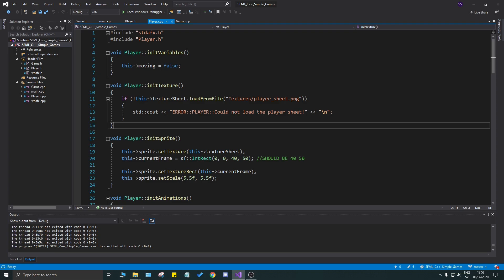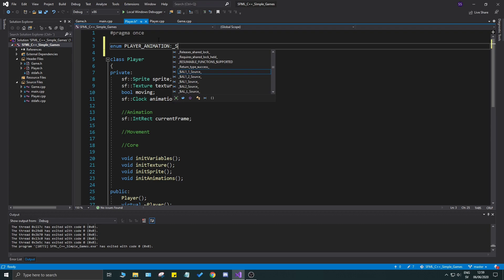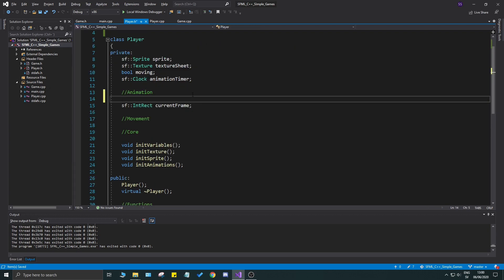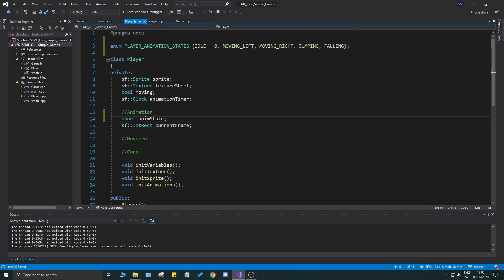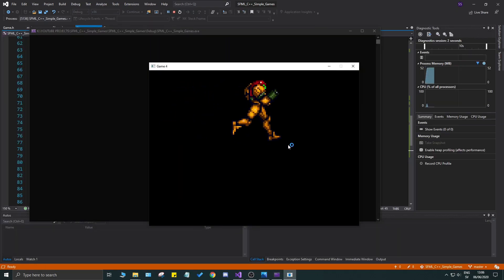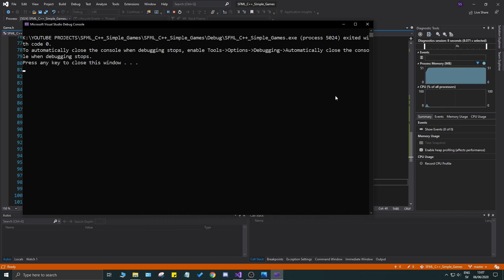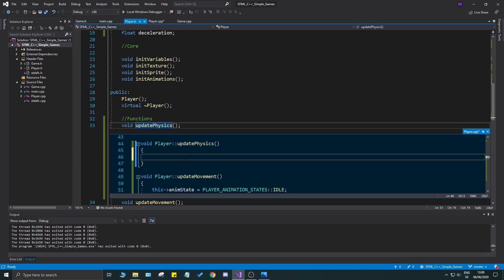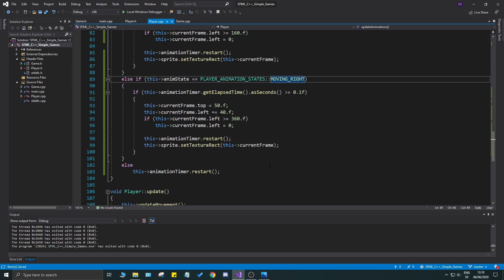[ C++ & SFML - Simple 2D Games ] - Easy Platformer pt.5 - Running ANIMATIONS!